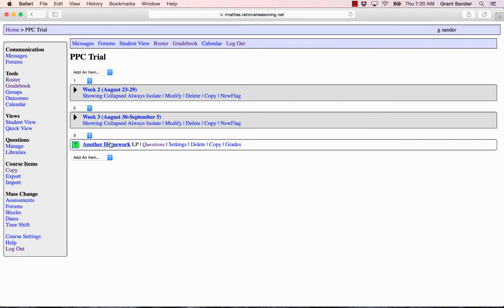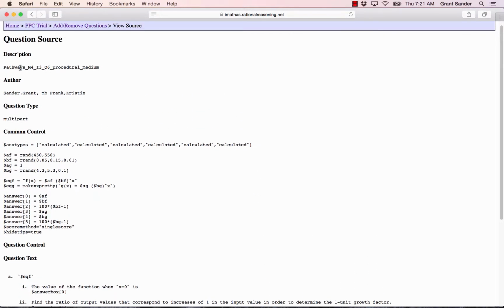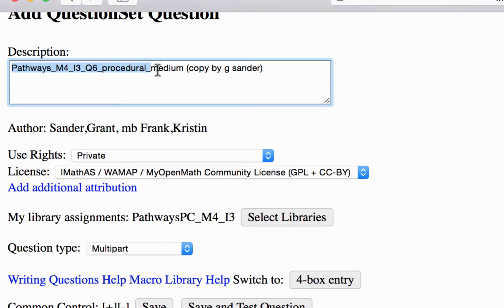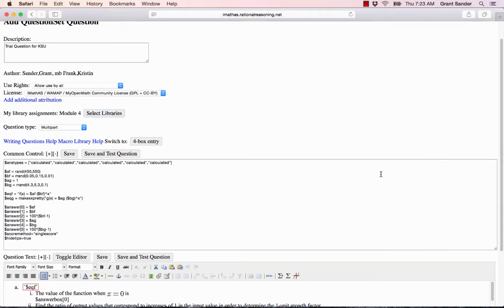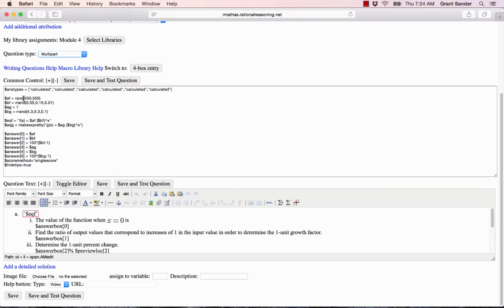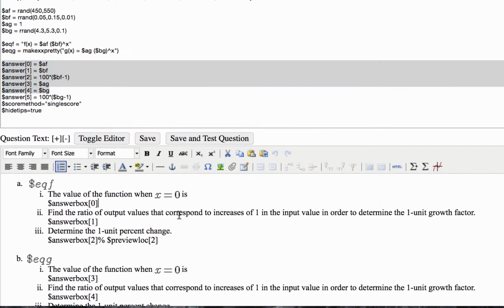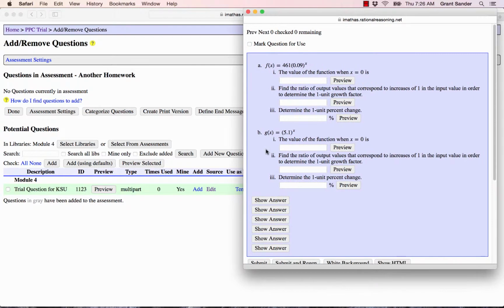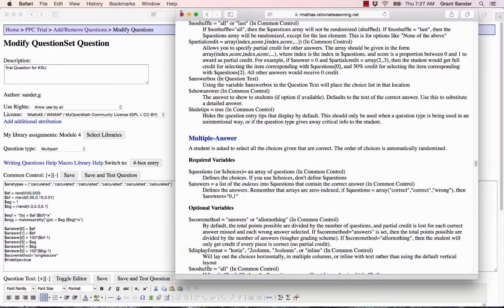IMathAS (#8) Templating Questions